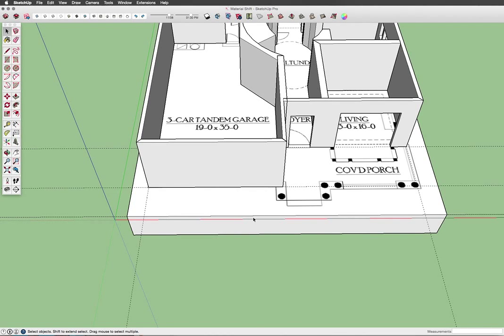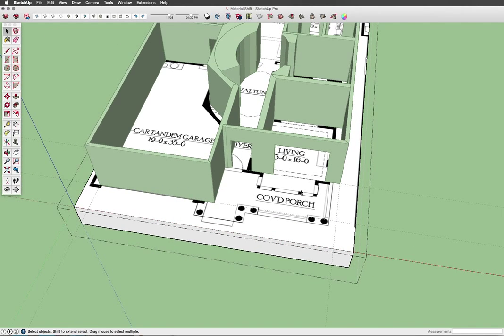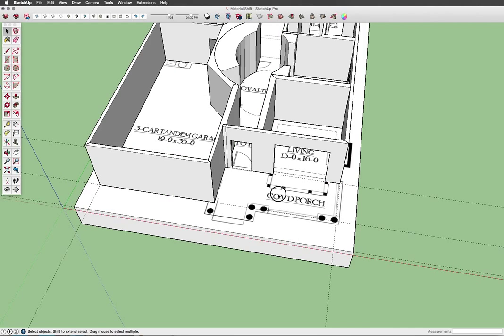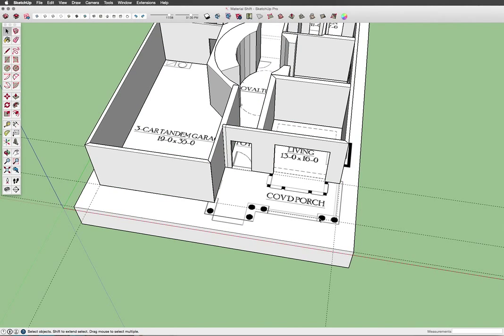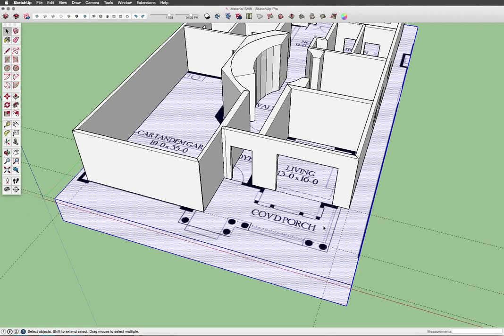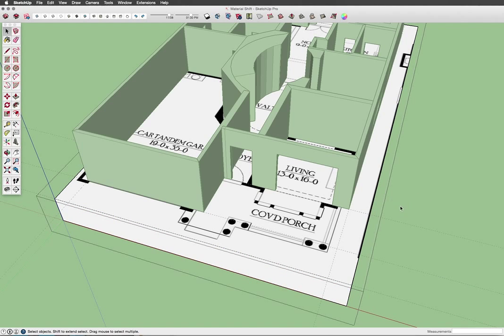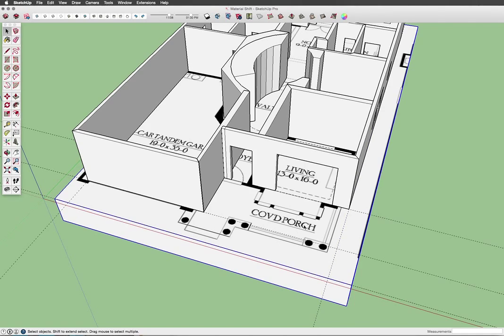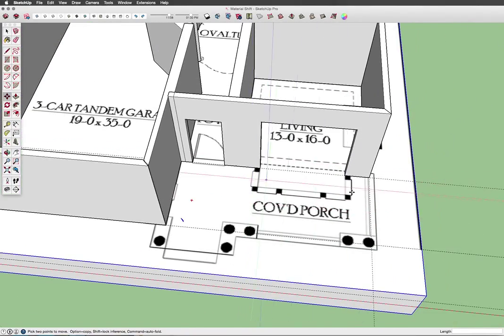Assignment 3 Material Shift